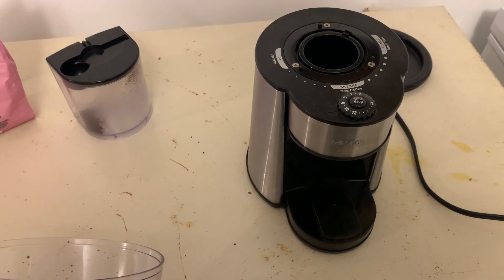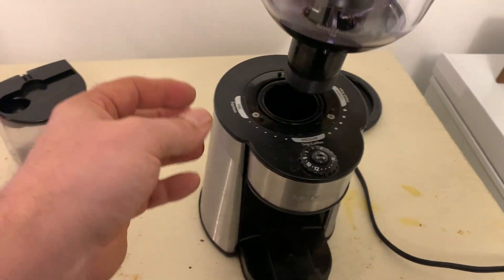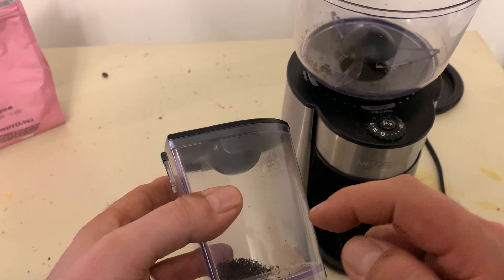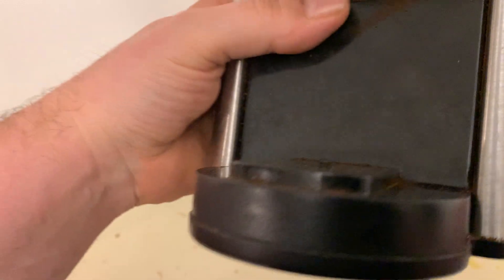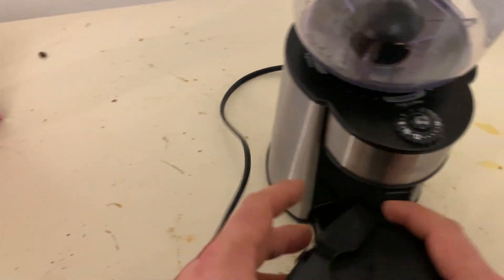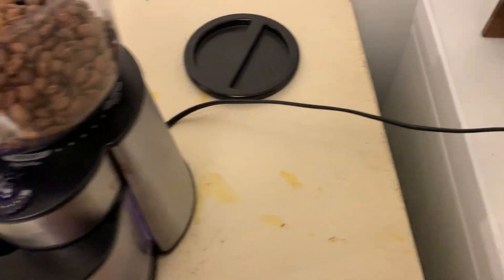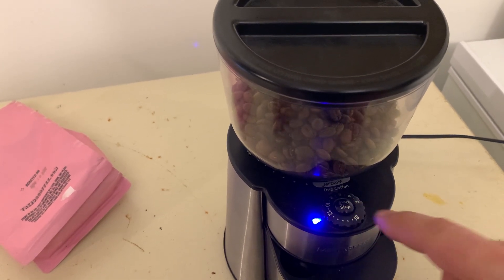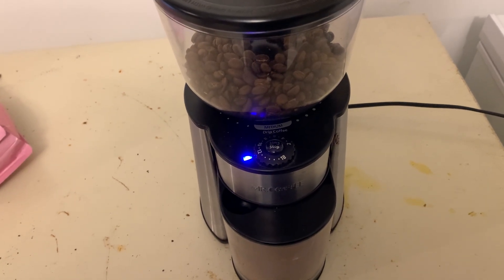Mr. Coffee Automatic Burr Mill Coffee Grinder Review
Welcome to your next step in coffee brewing! In today's video, we're diving deep into the world of coffee grinding with the Mr. Coffee Automatic Burr Mill Coffee Grinder. This fantastic device promises to take your coffee brewing game to new heights.

With its 18 custom grind settings, you can enjoy a wide variety of coffee drinks precisely how you like it - from ultra-fine to coarse.

Join us as we explore what makes the Mr. Coffee Automatic Burr Mill Coffee Grinder a worthy addition to your coffee corner.

➕ Product Features ➕

18 Custom Grind Settings
Removable Grinding Chamber
Holds up to 1/2 Pound of Coffee Beans
Dual Safety Locking Switches
BPA Free